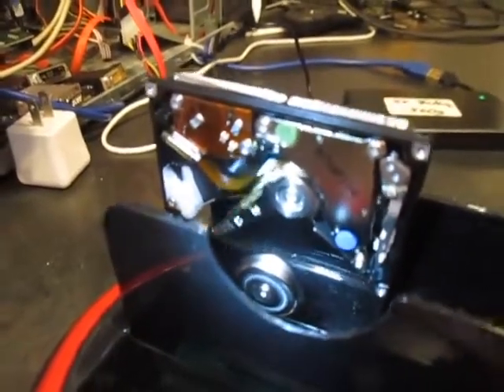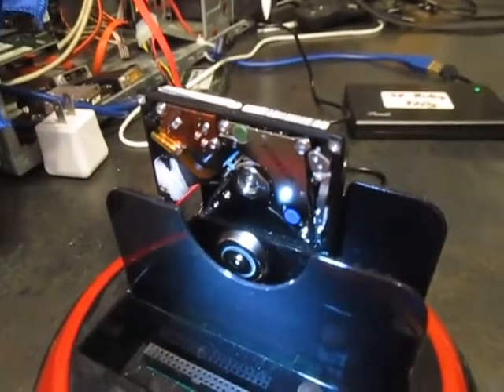Mr. Robot Shop - Inside a Laptop Hard Drive!